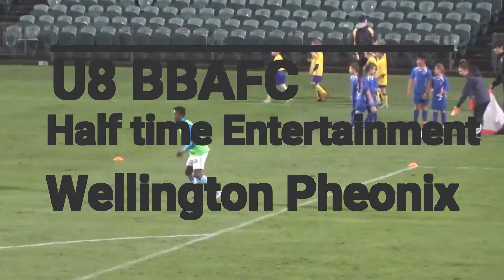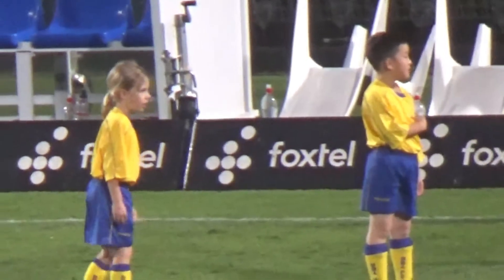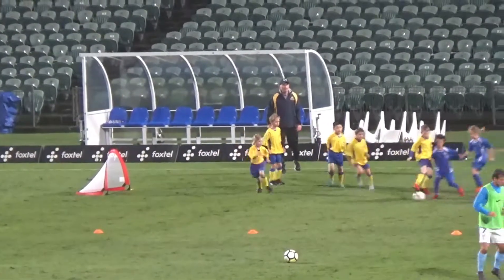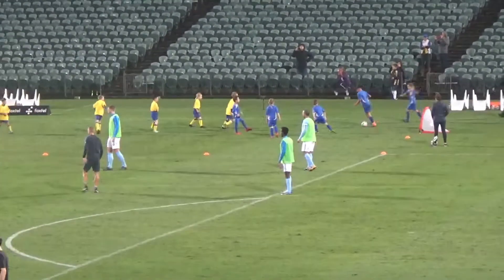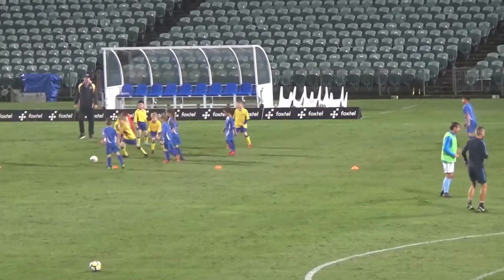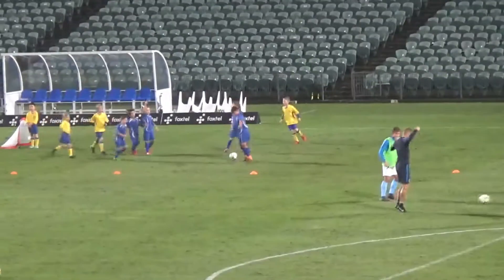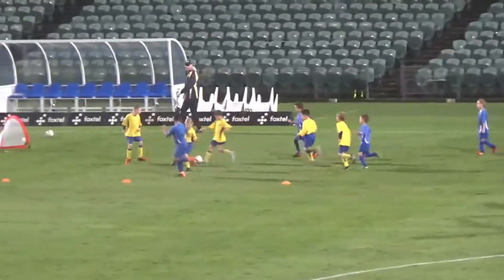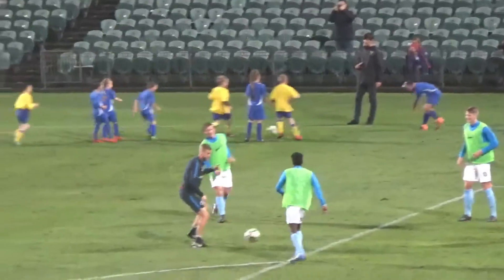BBAFC Pheonix Half time Game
BBAFC U8's get to provide the half time entertainment for the Wellington Pheonix v Melbourne match, and come away with a 1 - 0 victory.  Some weird rules will balls being thrown in from everywhere.